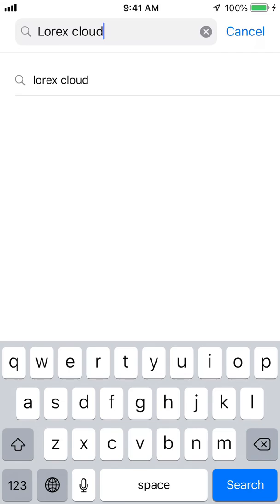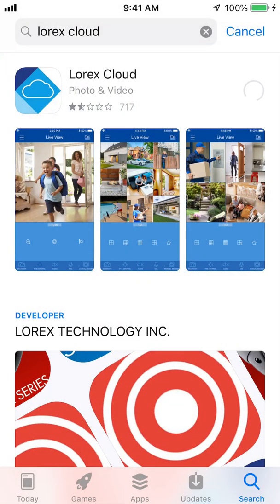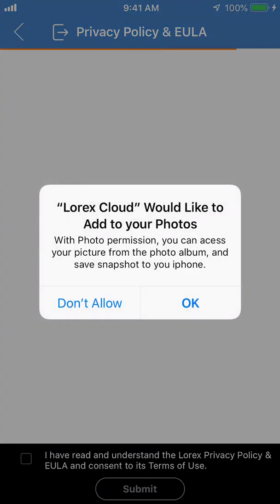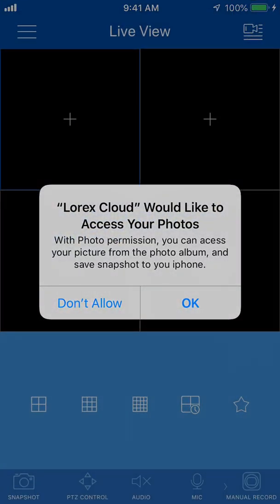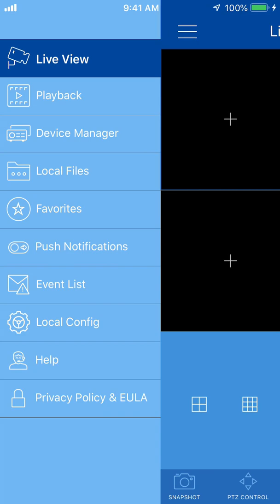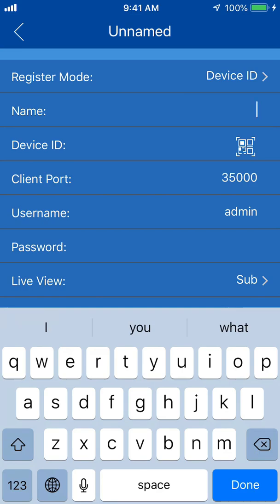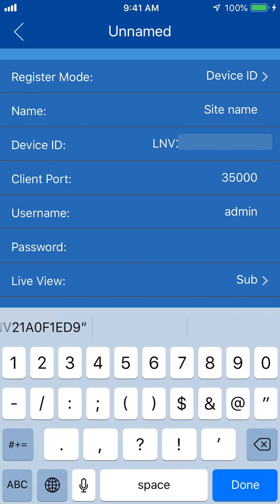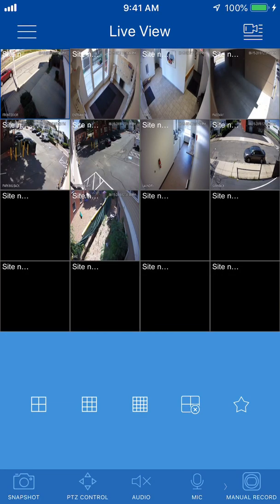Installing Lorex Cloud App for iOS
In this video we are going to show you how to install and setup Lorex Cloud App for iOS;

1 - Open App Store app;
2 - Select Search Button;
3 - Type Lorex Cloud on the search field;
4 - Tap the icon to download/install the app. At this point you might need to enter your apple id (username/password);
5 - After Lorex Cloud is installed and opened for the first time, you will be asked to allow the app to send you notifications, access your photos, etc. We recommend you allow and give access to everything the app asks for;
6 - When you open Lorex Cloud for the first time, you are going to see a screen similar to the one below.  Select  the  Main  Menu  on  the top  left;
7  - Select  Device Manager;
8 - On the next screen, tap the + icon on the top right to add a new device;
9 - Select DVR/NVR/ IP Camera;
10 - Enter the following information then tap on CONNECT:
- Register Mode: Device ID
- Name: Whatever you want to name your site (exemple: home)
- Device ID: This information can be found on the Recorder with a QR Code. You can enter the Device ID manually or scan your recorder QR Code using your phone's camera
- Client Port: 35000
- Username: your username (default is admin)
- Password: your password
- Live View: Sub
- Playback: Sub

That's all. If everything worked fine you should see your cameras live soon. The connection process time varies depending on factors such as your internet speed, the internet speed where the recorder is installed, etc.